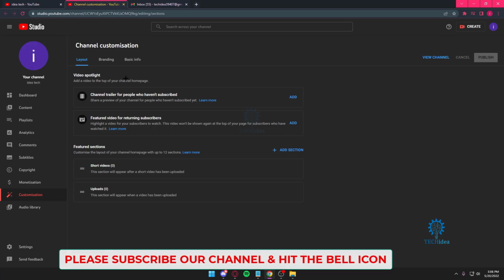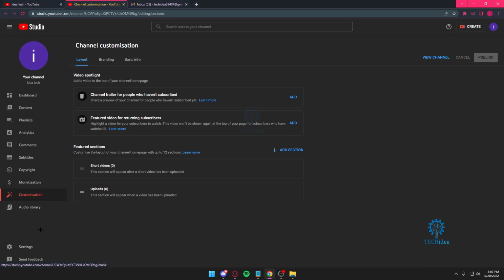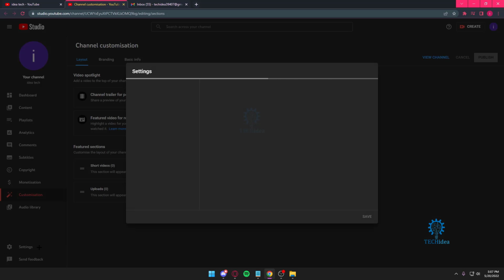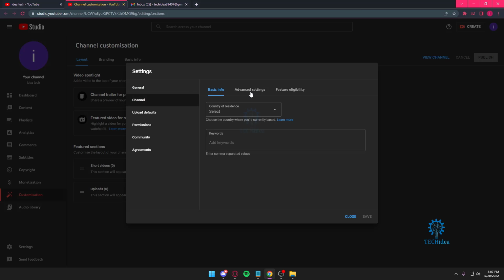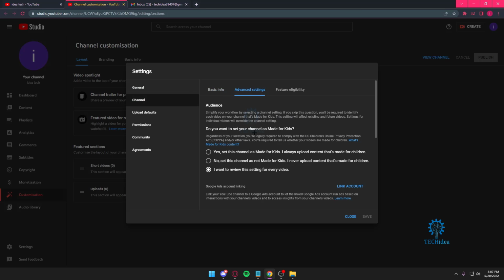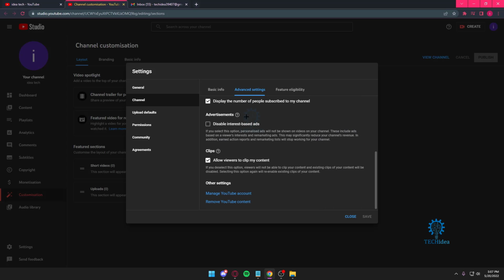How to Delete YouTube Channel 2025 [New Method] (Quick Tutorial)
How to Delete YouTube Channel 2025?

how to delete youtube channel on android,
how to delete youtube video,
how to delete youtube channel wikihow,
how to delete a youtube channel without logging in,
hide youtube channel,
how to delete youtube channel on phone 2025,